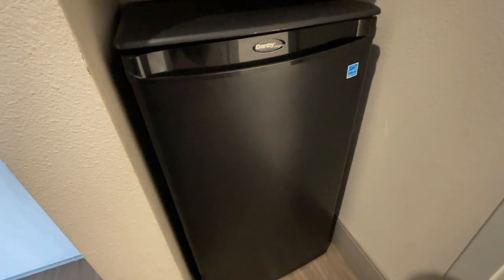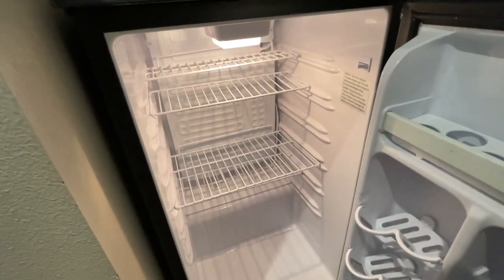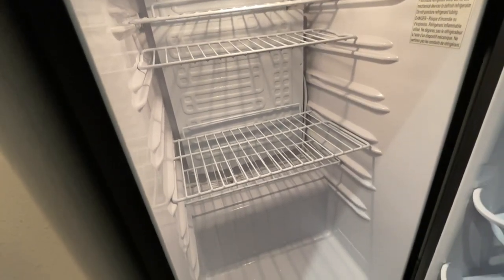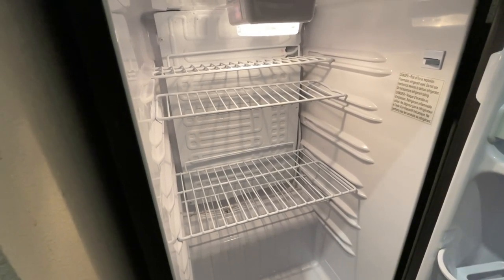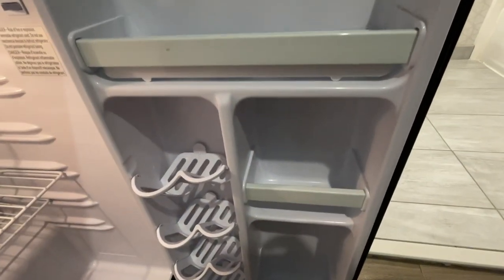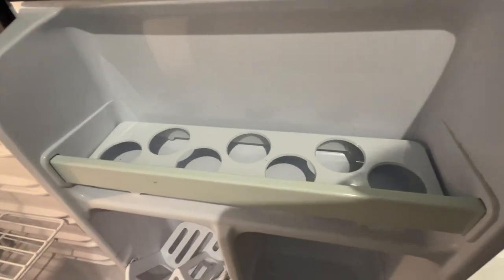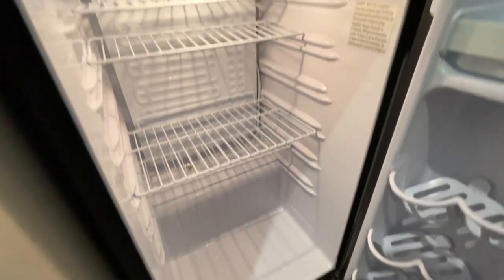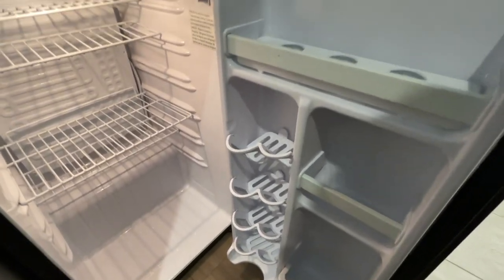Is the Danby Designer the Best Mini Dorm Fridge for 2024?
The Danby Designer 4.4 Cu.Ft. Mini Fridge is possibly the best mini dorm fridge for 2024! It's a compact and efficient refrigerator that's perfect for small spaces, such as dorm rooms, offices, or bedrooms. With a capacity of 4.4 cubic feet, it has plenty of space to store beverages, snacks, and even small plates or containers. The fridge features a CanStor beverage dispenser, two adjustable shelves, and a vegetable crisper, allowing for versatile storage options. Its compact size and reversible door hinge make it easy to fit in tight spaces, while the integrated handle adds to its sleek and modern design. Overall, the Danby Designer 4.4 Cu.Ft. Mini Fridge is a great option for those in need of a small but efficient refrigerator.